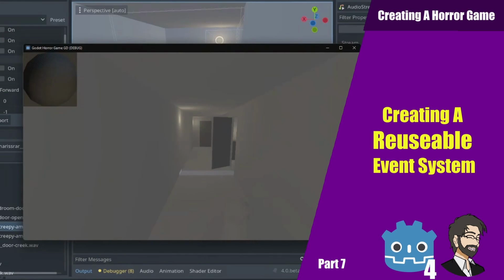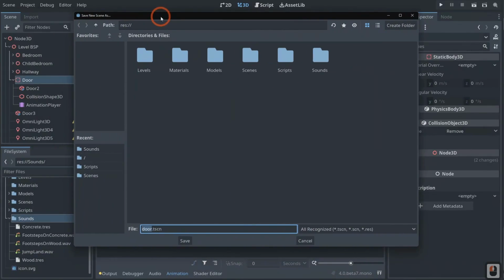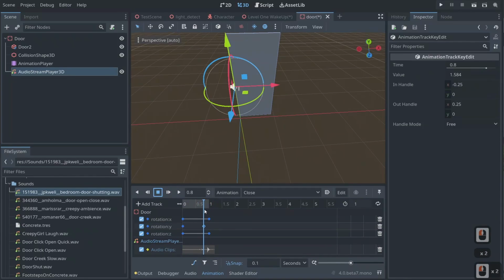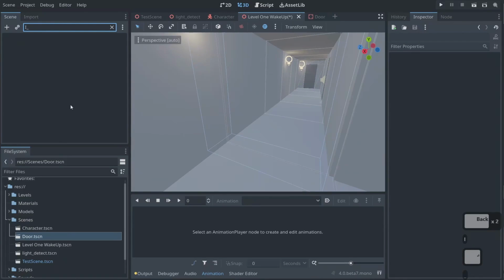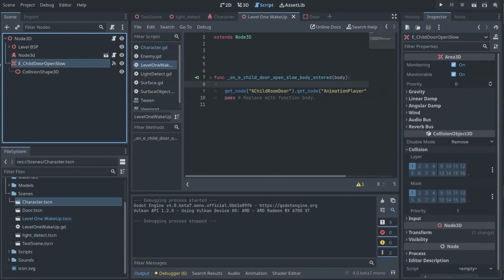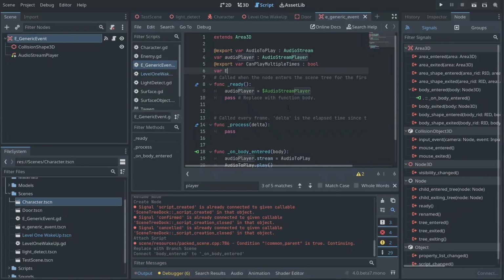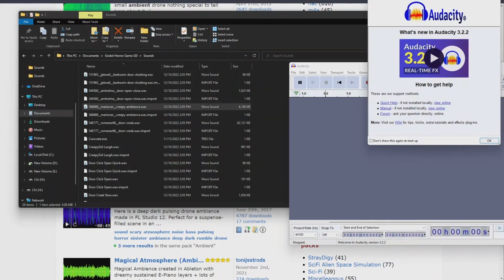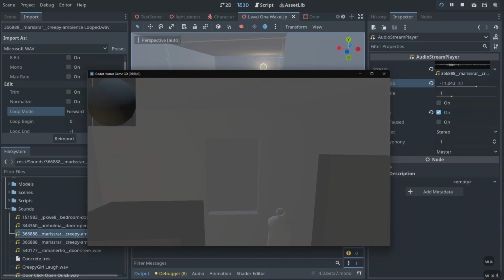Creating A REUSEABLE Event System For Our Game - Creating A Horror Game in Godot 4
In this video, we build out our events and animations for our first level. We also talk a little about sound editing

TIMESTAMPS
00:00 - Start
00:42 - Upgrading to the New Beta 7
03:53 - Creating Our Door
19:12 - Discussing Naming Convensions
21:10 - Setting up Our Event
26:57 - Collision Layers Are Cool!
30:00 - Setting up Our Dynamic Event Object
41:45 - Learning a Bit About Audio Editing
47:36 - Testing Whats Next Outro